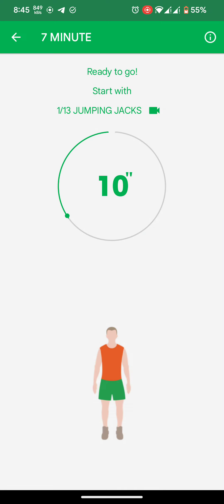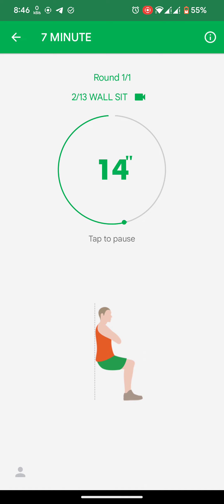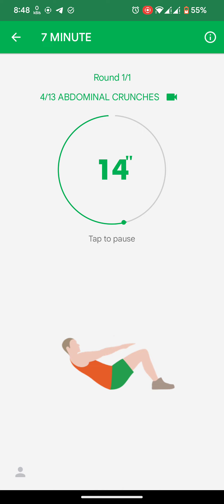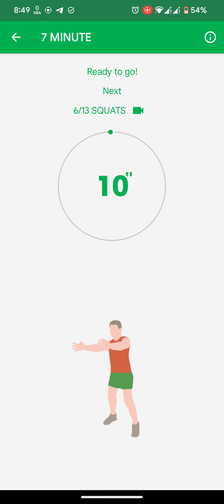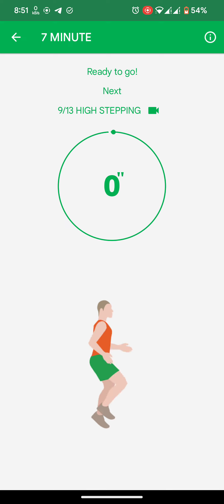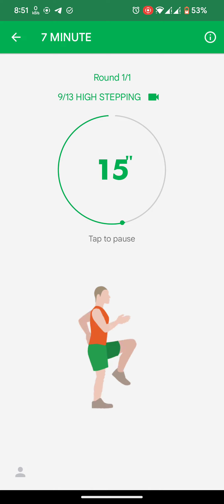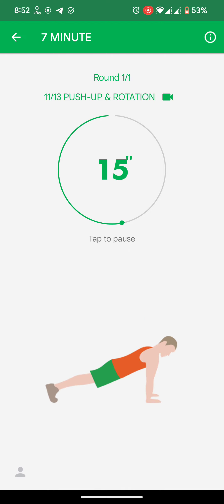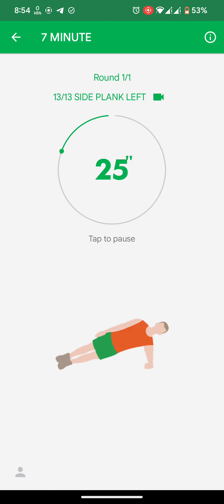7 min workout app record